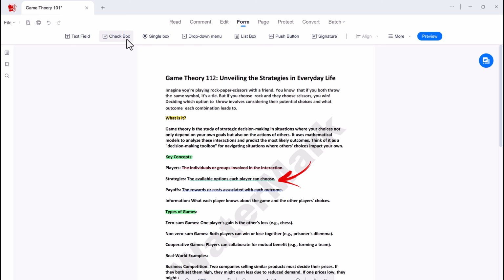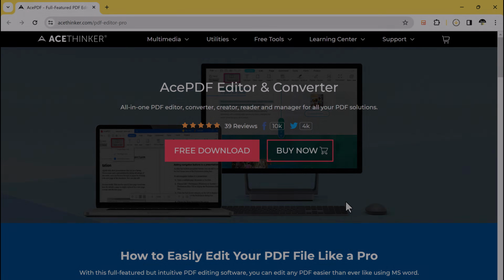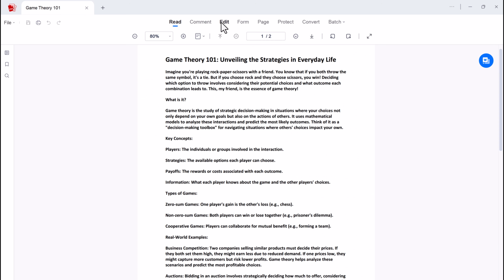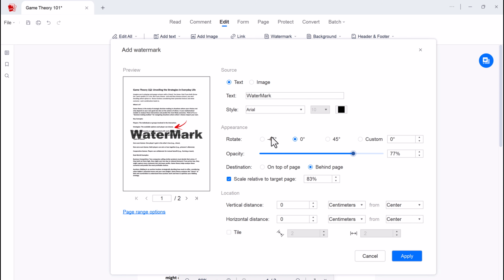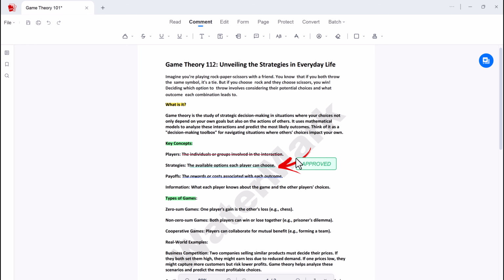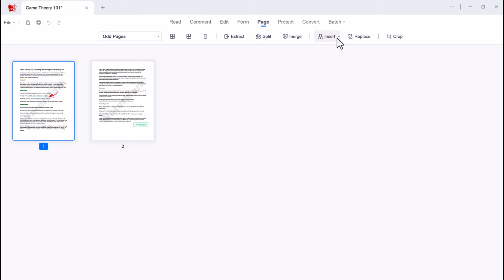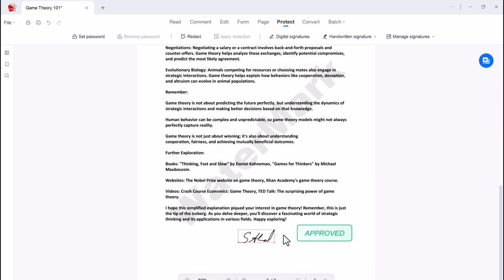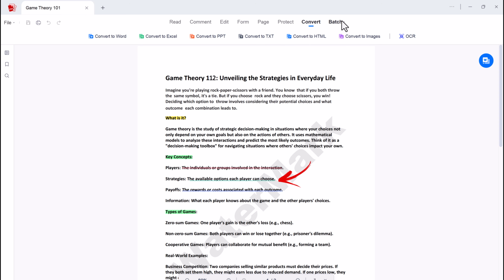Best PDF Editor in 2024 | Edit, Convert, Create & Read PDFs with AcePDF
Introducing AcePDF - your one-stop shop for editing, converting, creating, & reading PDFs!
Edit text & images easily, convert to Word, Excel, & more, create PDFs from scratch, & manage pages seamlessly.  Say goodbye to PDF stress with AcePDF!